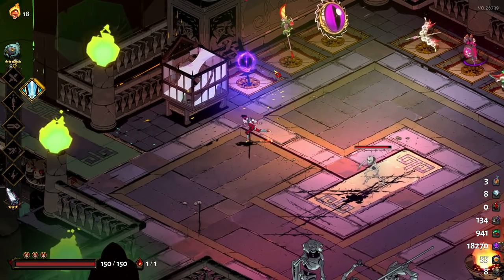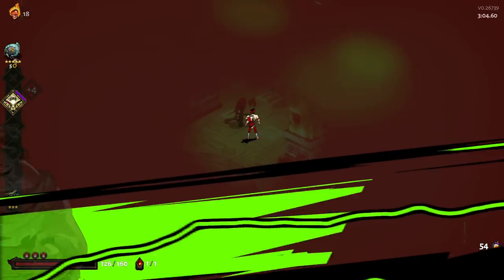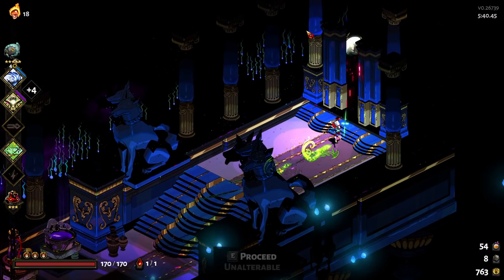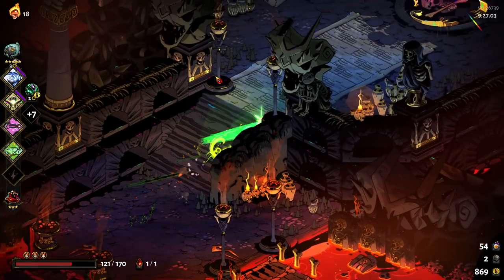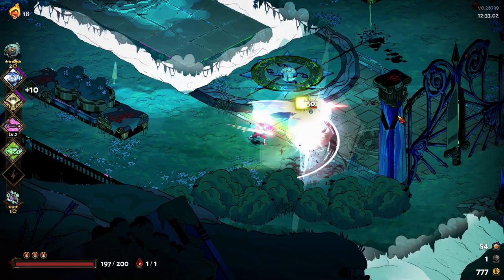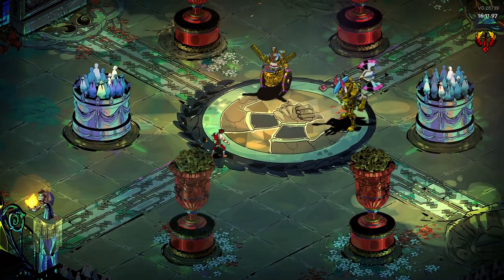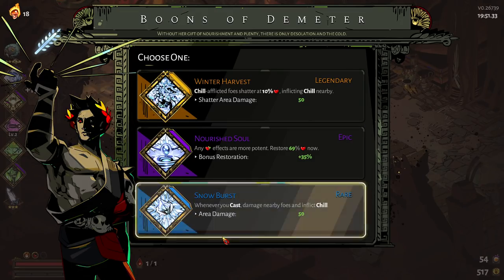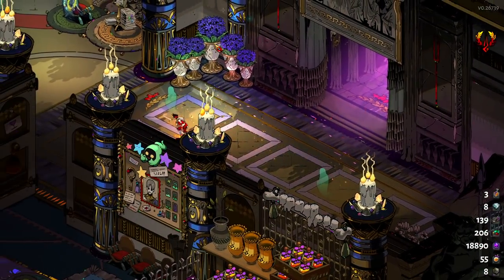A Mighty Sword! Excalibur Is The Perfect Weapon For Me!- Hades The Nighty Night Update #3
Nighty Night! In the Nighty Night Update, our foster mother Nyx finally drops her cloak and unveals her beauty to all of us who have been in her care since we started playing! And boy is she beautiful! And she comes with a great set of gifts! A new weapon, a new weapon aspects, plenty of balance changes and a huge amount of extra story bits!

The new Update brings a lot of new features and adds a huge amount of new content to already present aspects of the game!